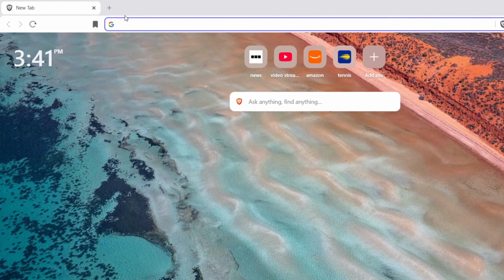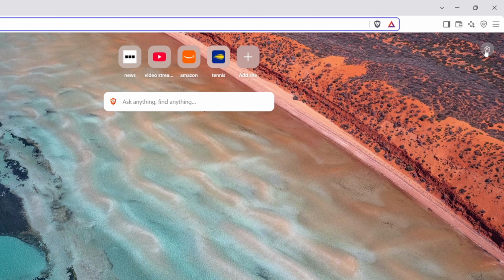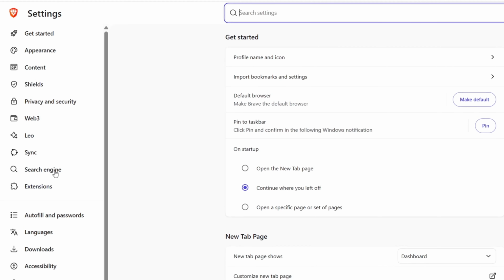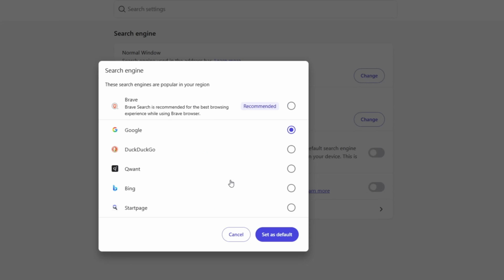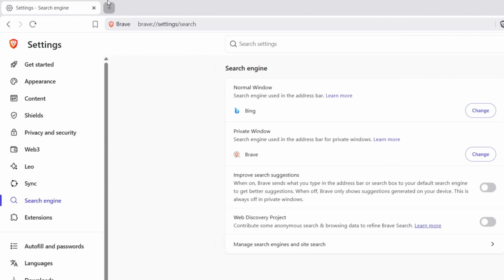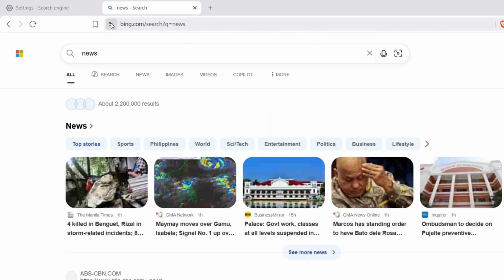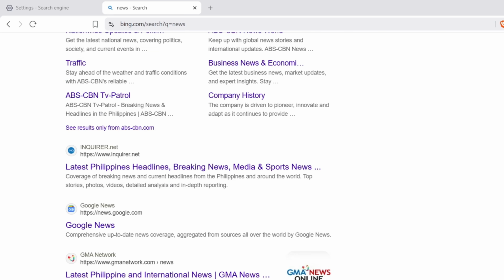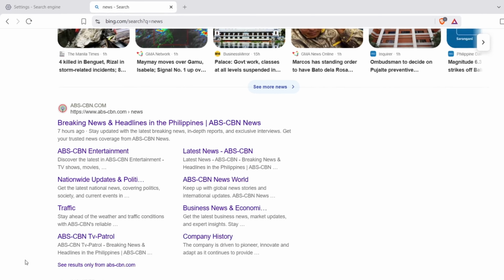How to Change the Default Search Engine in Brave Browser Step by Step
Learn how to change Brave's default search engine and choose Google, Bing, DuckDuckGo, or another available search engine.

This step-by-step tutorial shows you exactly where to find the search engine settings in Brave Browser and how to set your preferred search engine as the default.

What you'll learn:

How to change the default search engine in Brave
Where to find Brave search engine settings
How to choose a different search engine
How to set Google as the default search engine in Brave
How to change Brave's search engine on PC
How to manage search engine settings in Brave